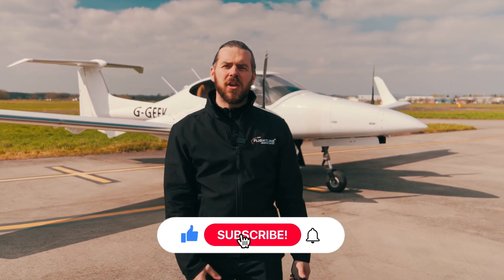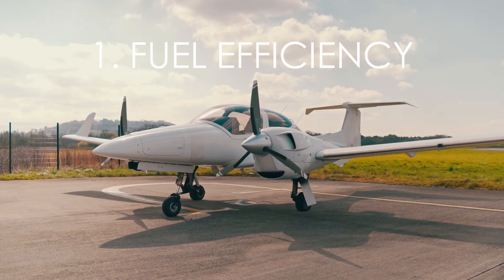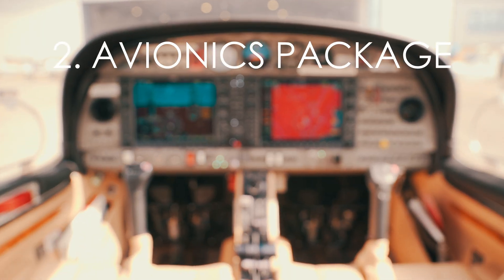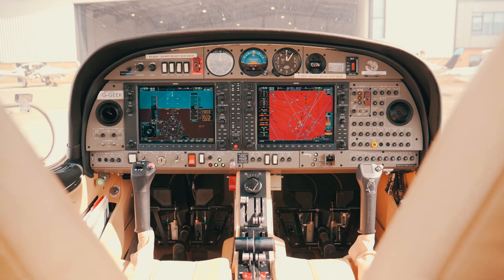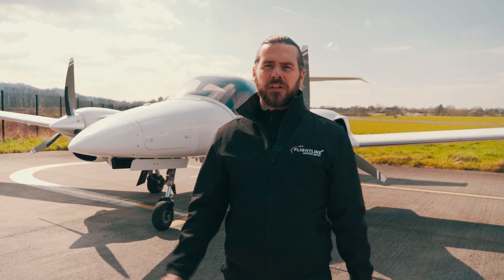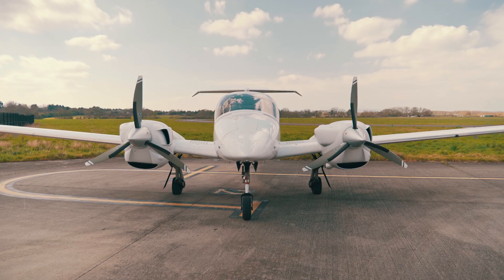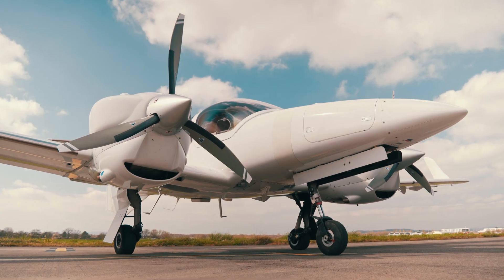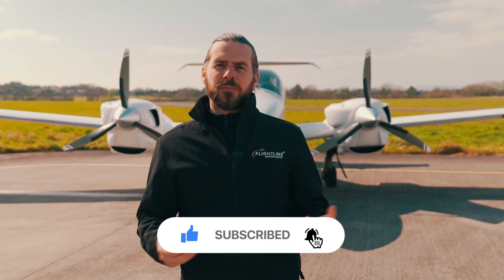Top 5 Things about the Diamond Da-42 | Best Twin Engine Piston?!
In this video, we break down the top 5 things you need to know about the Diamond DA42—its performance, efficiency, technology, and why it stands out in the twin-engine market.

If you're considering buying a DA42, this is the ultimate guide to help you decide!

Flightline are pleased to present this 2015 Diamond Da-42 NG VI to the market!

Please click on this link for the full listing -

If you have any questions about our services as an aircraft broker or general questions about aviation, please don't hesitate to get in contact -

00:00 - Introduction
00:18 - 1. Fuel Efficiency
00:35 - 2. Avionics Package
00:53 - 3. Advanced Construction
01:09 - 4. Safety
01:28 - 5. Residual Value
01:45 - This Da-42 FOR SALE